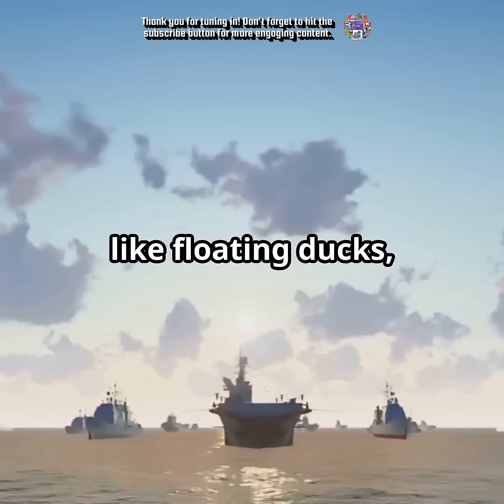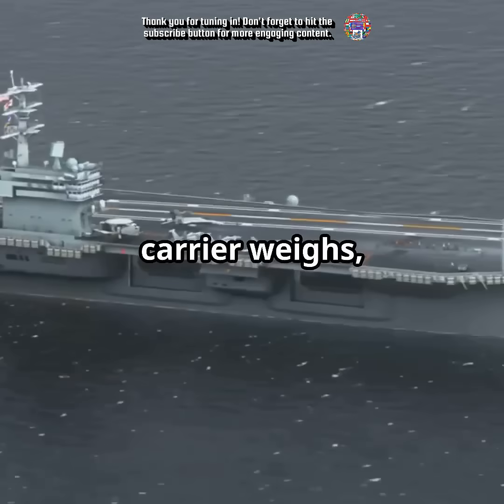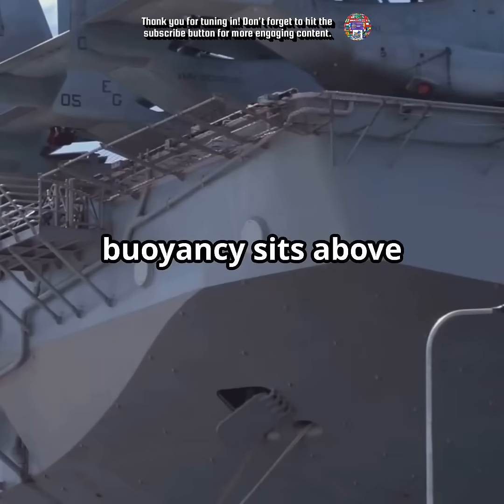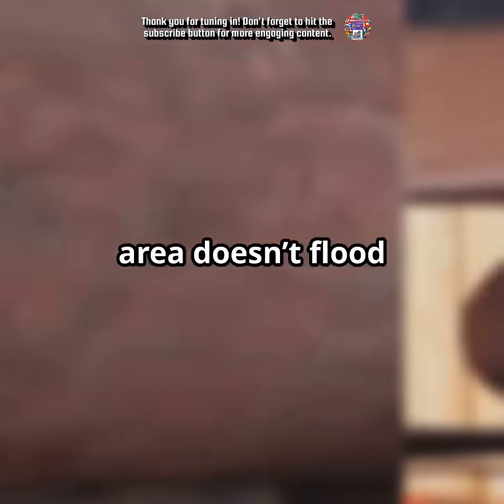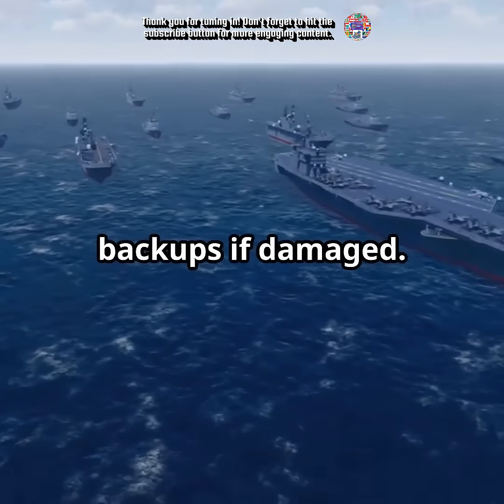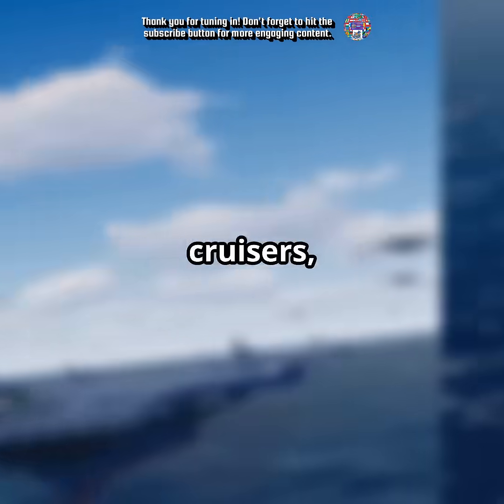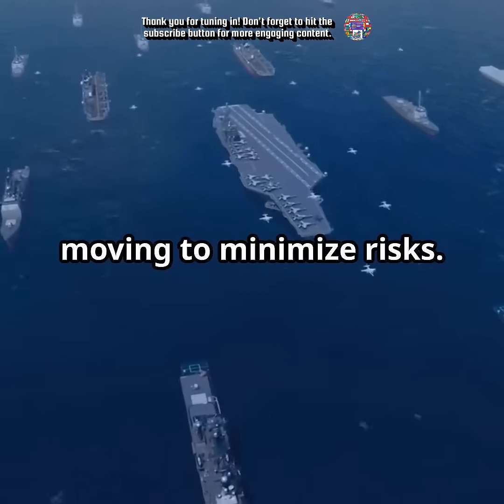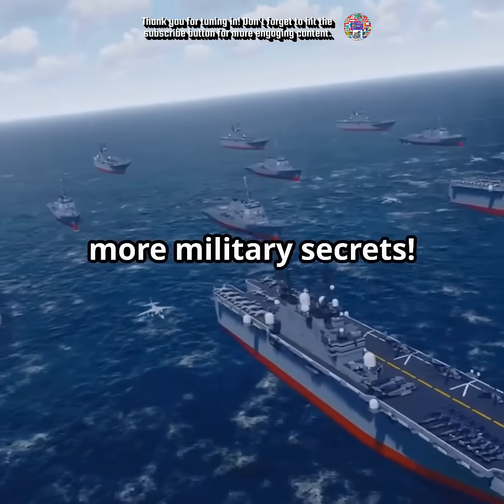Why Aircraft Carriers Are Hard to Sink!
Video Content: Part 114B of the AWOL Series-Flashback continues as I reflect on another chapter of my post-Navy life, flashbacks of past experiences flood my mind. Aircraft carriers are highly resistant to sinking due to several design and strategic factors: Buoyancy - The hull is engineered to displace more water than the carrier’s weight, creating a buoyant force that keeps it afloat. Center of Gravity - The center of buoyancy is positioned above the center of gravity, helping prevent capsizing. Watertight Compartments - The interior is divided into sealed sections, so damage to one area doesn’t necessarily flood the entire ship. Thick Steel Plating - The hull's thick steel plating makes it tough to penetrate. Redundant Systems - Critical systems can be rerouted through backup systems if damaged. Protective Shield - A Carrier Strike Group surrounds the carrier with submarines, cruisers, and destroyers, equipped with advanced missile and defense systems. Operational Tactics - The Navy uses tactics such as staying in open waters and keeping the carrier in motion to minimize risks. While difficult to sink, an aircraft carrier is not invulnerable. A determined, well-equipped enemy could potentially succeed with a sustained, coordinated attack. As I continue to revisit treasured travel memories, Navy and post-Navy experiences, and personal reflections, your support keeps this journey alive. Thank you for being here and sharing in this adventure—it means everything to us. Watch for more flashback videos to come!

Your feedback is invaluable, so drop a comment and propose topics you'd like us to cover in our upcoming videos. We appreciate your ongoing support and interest in our content.